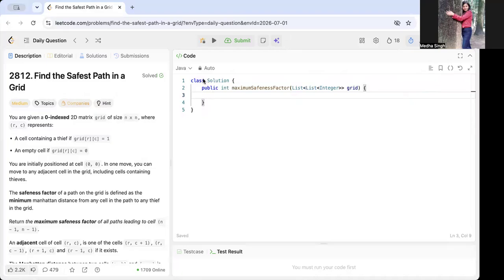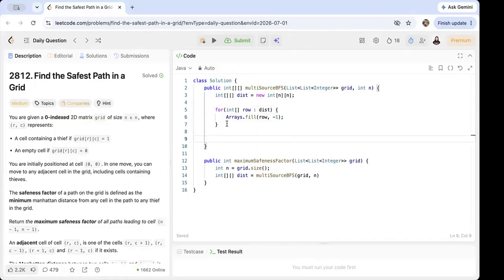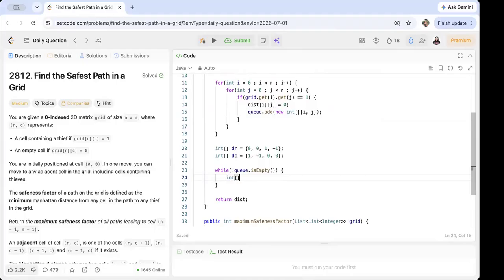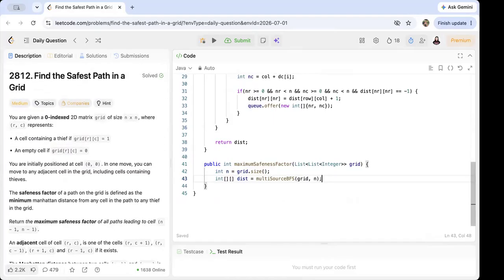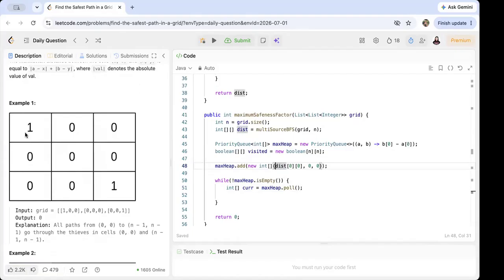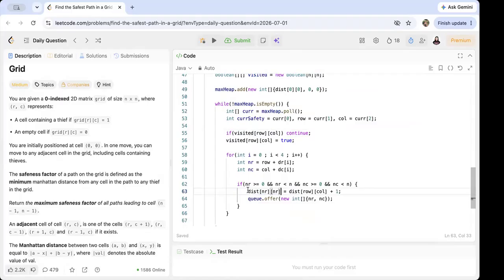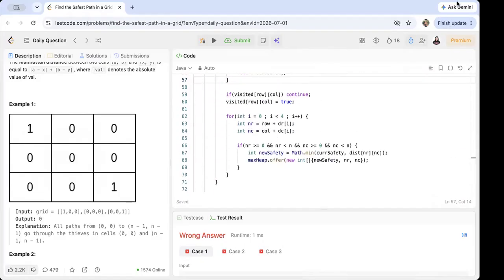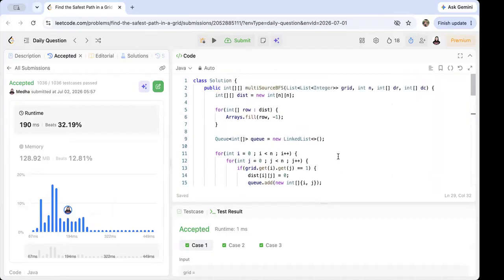2812. Find the Safest Path in a Grid | Modified Dijkastra | Multi Source BFS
You are given a 0-indexed 2D matrix grid of size n x n, where (r, c) represents:

A cell containing a thief if grid[r][c] = 1
An empty cell if grid[r][c] = 0
You are initially positioned at cell (0, 0). In one move, you can move to any adjacent cell in the grid, including cells containing thieves.

The safeness factor of a path on the grid is defined as the minimum manhattan distance from any cell in the path to any thief in the grid.

Return the maximum safeness factor of all paths leading to cell (n - 1, n - 1).